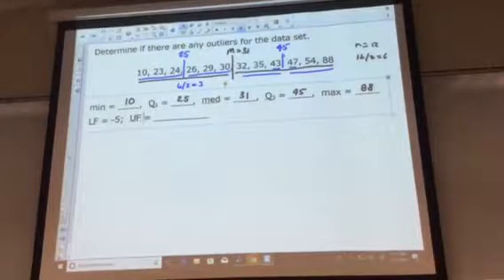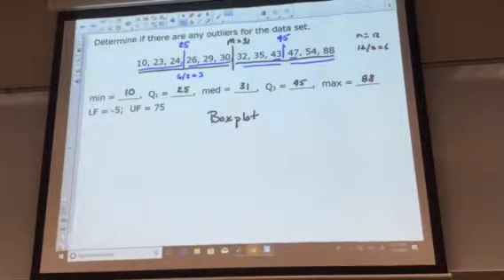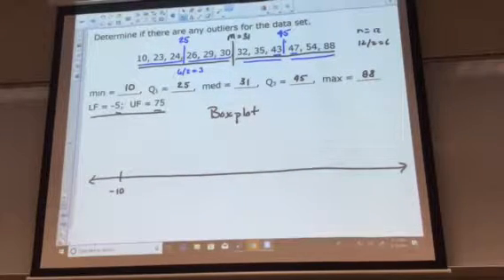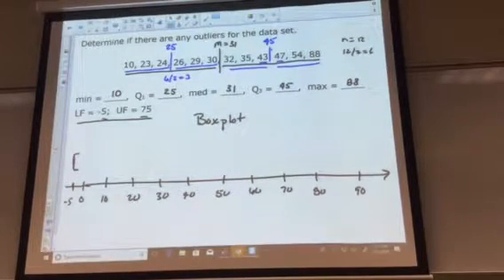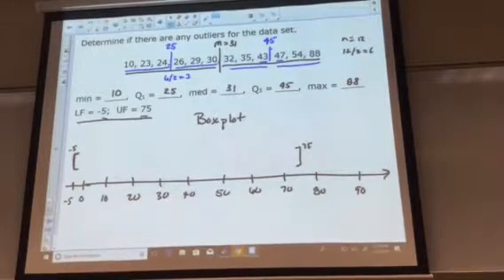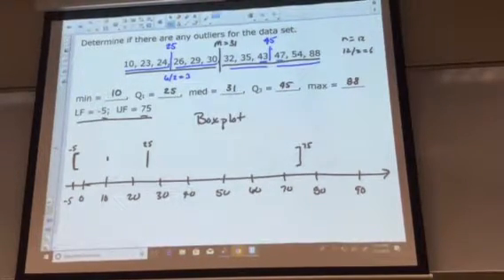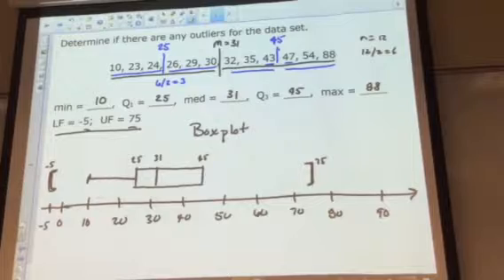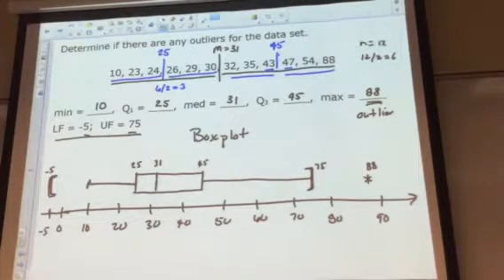Math-105 TEST iii (9)